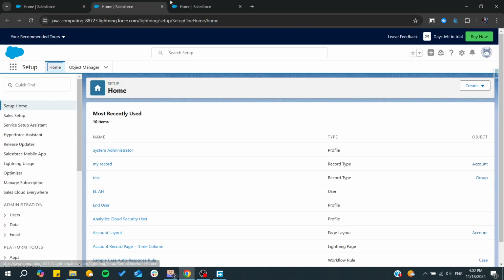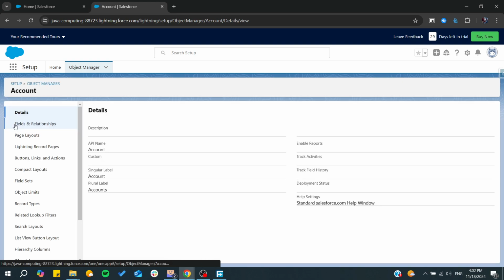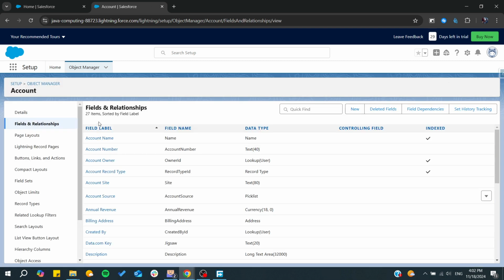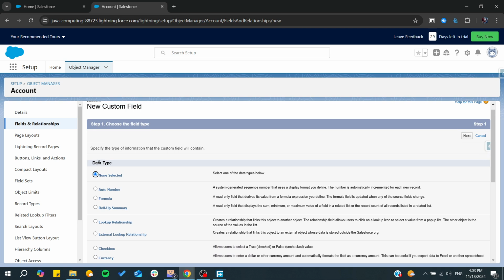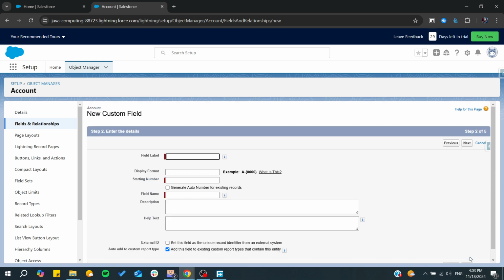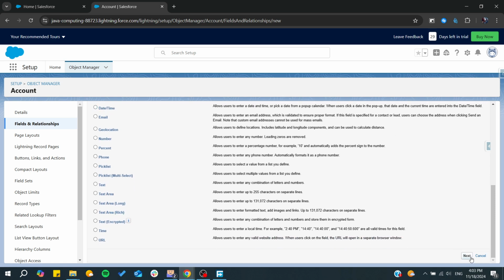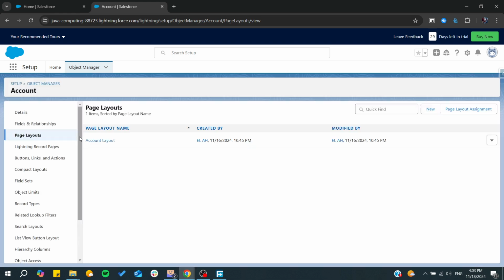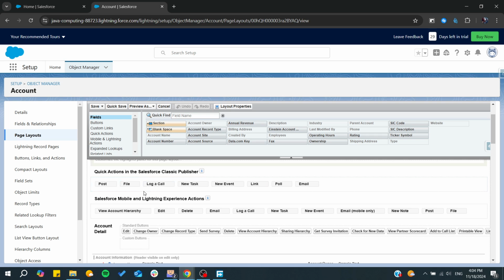How To Add Fields In Record Type In Salesforce Tutorial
Today we talk about add fields in record type in salesforce,salesforce,salesforce tutorial,record type,salesforce training